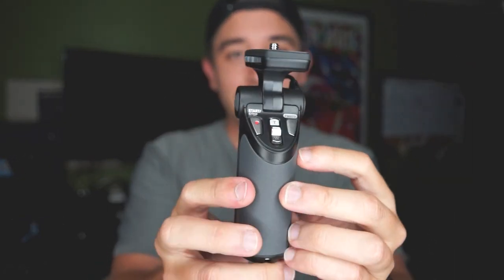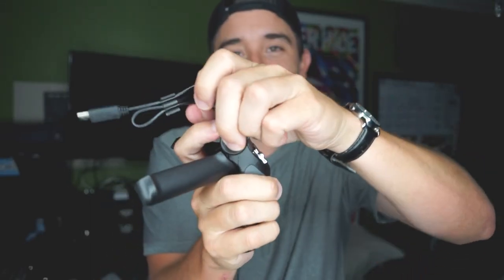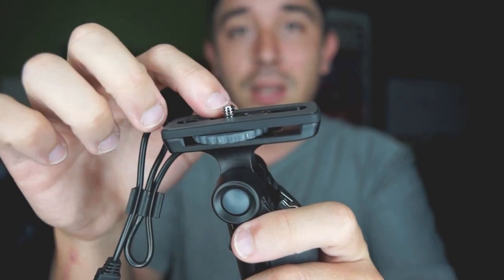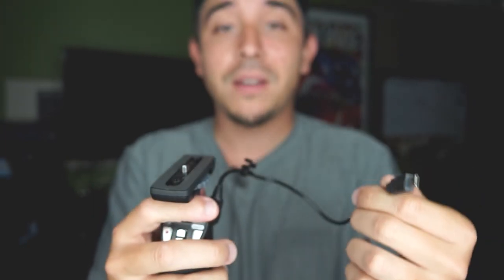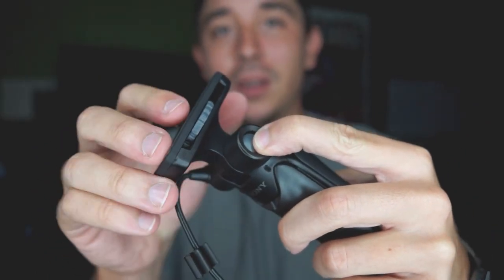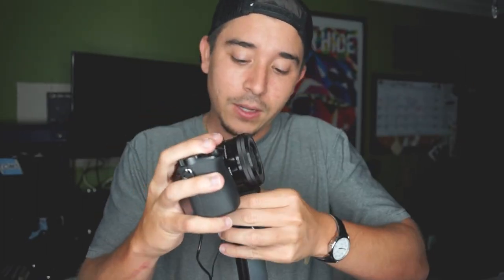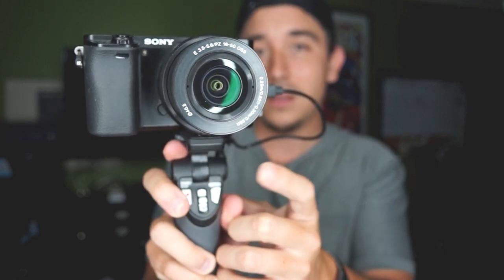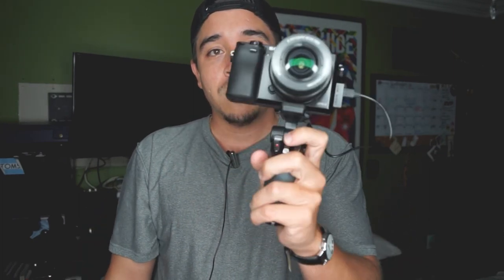Sony GP-VPT1 Grip Impressions and Review!